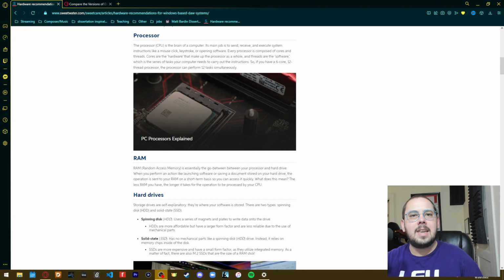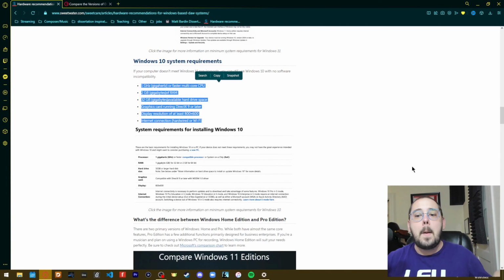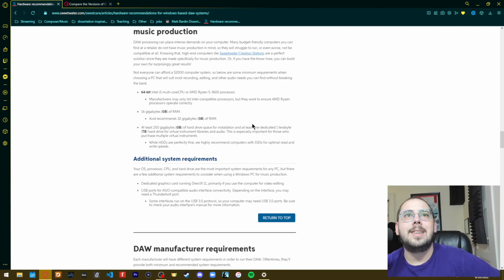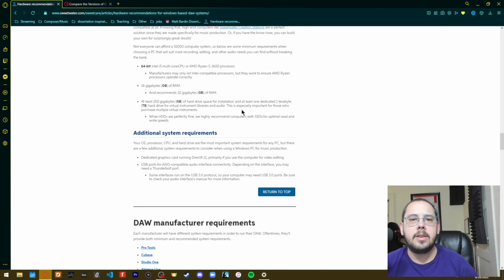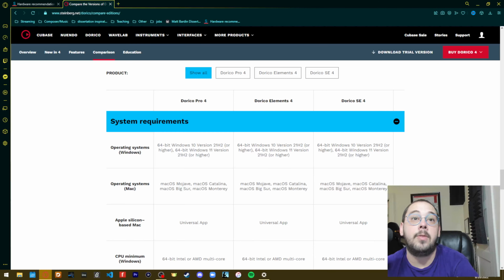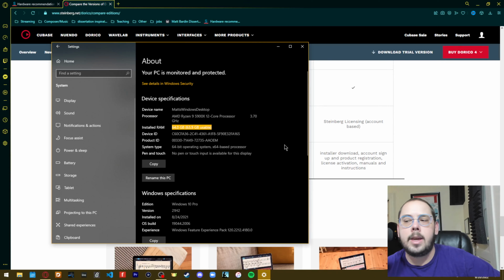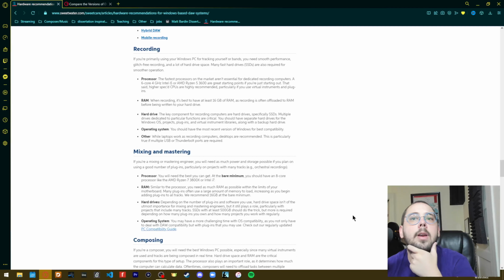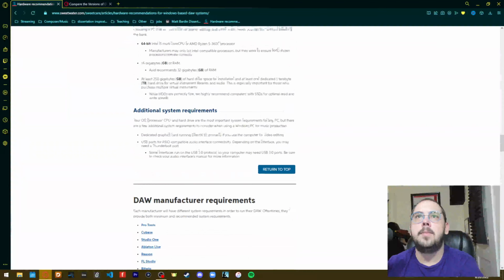Start Making Music Today with The Right Computer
Mac vs. PC? I personally use both and can say that generally, they will both get the job done. Choose what your and your budget prefer.

As for the specs, That can vary wildly from device to device. Watch this video to see some recommended computer specs for creating musical content. I discuss processors, ram, and storage.

Your intended production methods and process will also come into play. Do you need an AMD Ryzen 9 to make orchestral sheet music?

notsponsored but sweetwater was a big help with the research for this video, so consider checking them out if you are looking to buy gear online. I have been using them for years.

I also show off my personal PC specs, which is a bit of overkill.

 studio one audio production pc specs